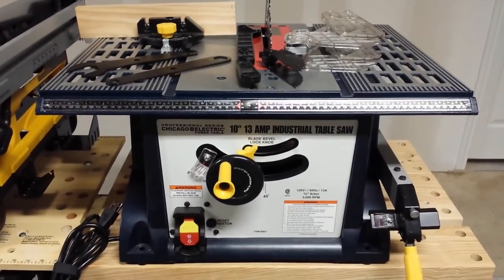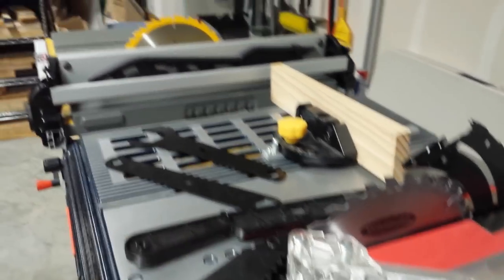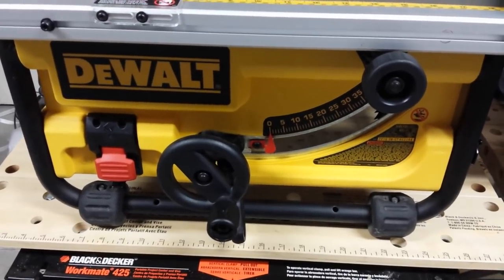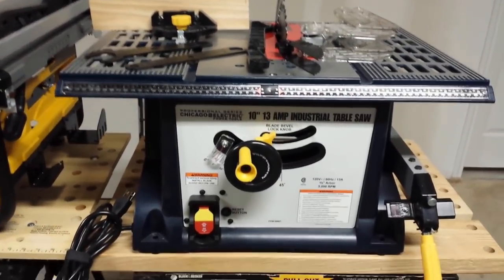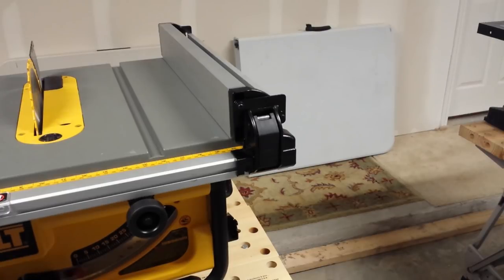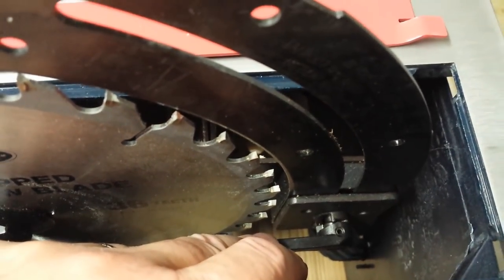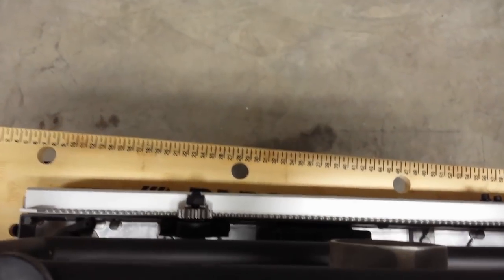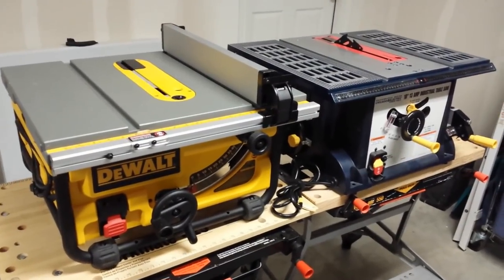Harbor Freight Table Saw vs DeWalt DW745 Jobsite Saw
I have had a number of discussions with folks that are wondering if they should go with a Harbor Freight Chicago Electric Table Saw or bit the bullet and move up a couple of levels and get a Jobsite Saw like the DeWalt DW745.  In this video we will take a close look at the differences between these two saws to see if the increase costs might be worth it for you. I hope you find this video useful.
For Current Table Saw Pricing:

** Ridgid R4513 15 Amp 10 in. Heavy-Duty Portable Table Saw with Stand

** Bosch GTS1031 10-Inch Portable Jobsite Table Saw

** DeWalt DW745 10-Inch Compact Job-Site Table Saw

** Ryobi 10 in. Portable Table Saw with Quick Stand Green

** DeWalt DWE7491RS 10-Inch Jobsite Table Saw with Rolling Stand

** Bosch 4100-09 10-Inch Worksite Table Saw with Gravity-Rise Stand

Video Gear & Editing Software I use:

** Camera
Canon VIXIA HF R80

** Microphone
Audio-Technica AT2005USB Cardioid Dynamic USB/XLR Microphone

** Lighting
Linco Lincostore Photography Equipment Photo Studio Lighting

** Editing Software
Corel VideoStudio Ultimate X10